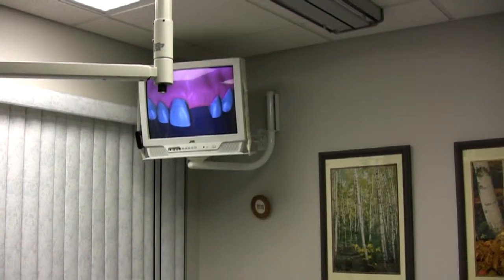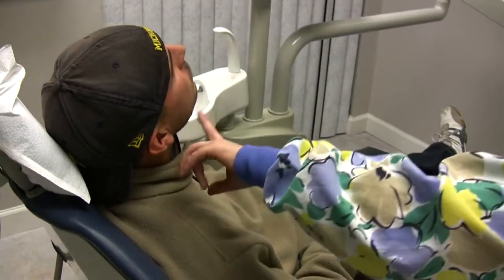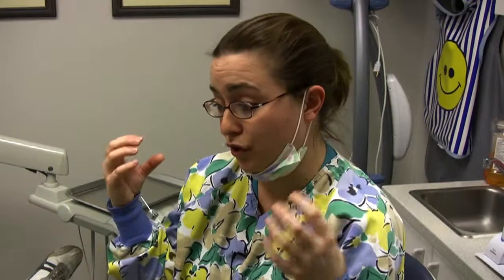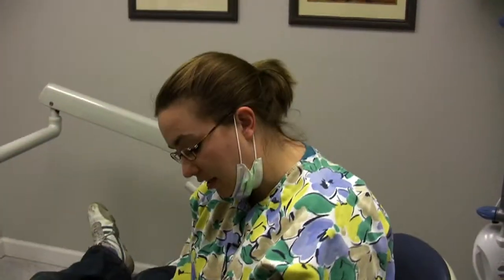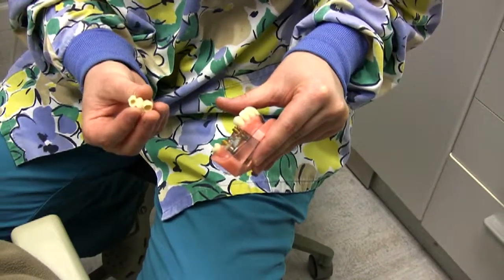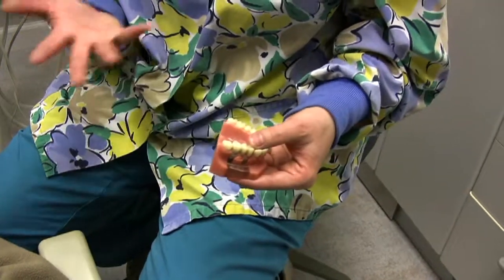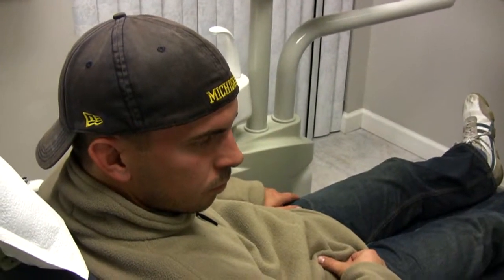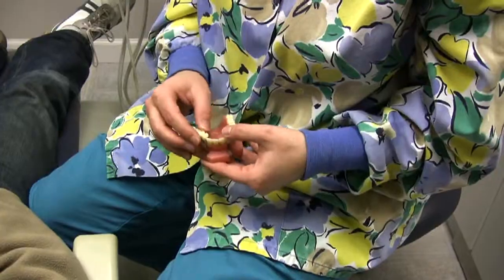Dental Care & History : Dental Implants Costs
Dental implants can cost between $1,250 and $3,000 and will require several visits to a specialist, as well as a regular dentist. Find out how dental implants keep adjacent teeth from tilting in and upper teeth from hyper-erupting with information from a dental hygienist in this free video on oral hygiene and dental health.

Expert: Jennifer Salamin
Bio: Jennifer Salamin has been working as a dental hygienist for seven years. She is a graduate of Ferris State University in Big Rapids, Mich., and has been working for Dr. Brian Merkel since graduation.